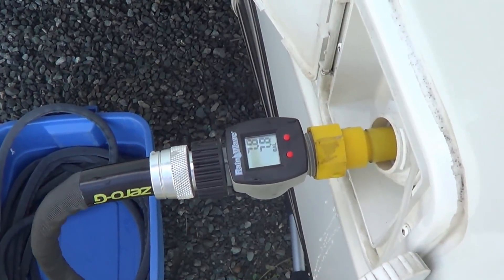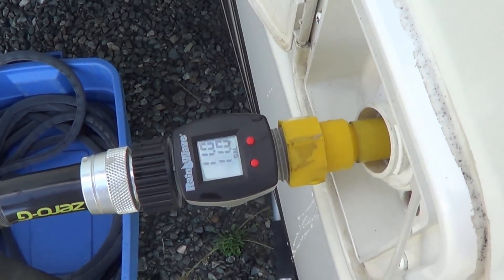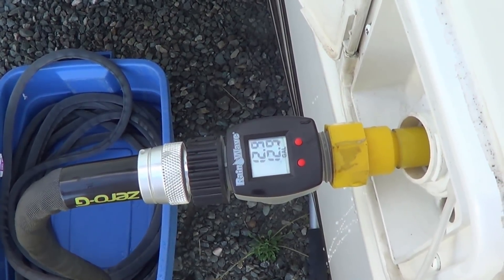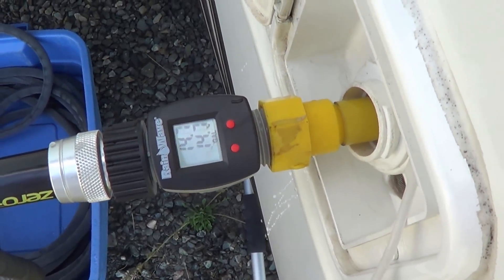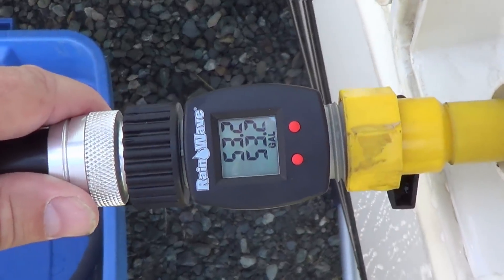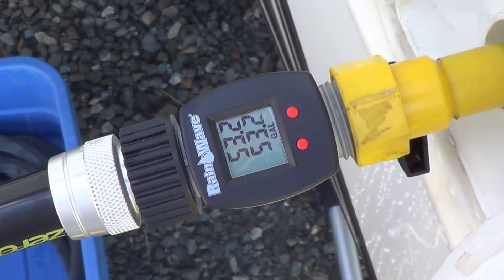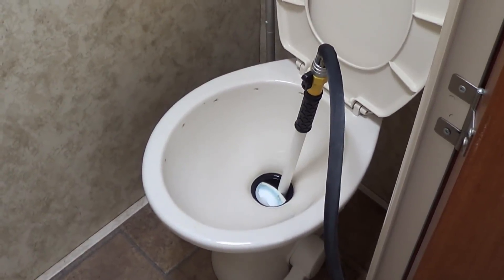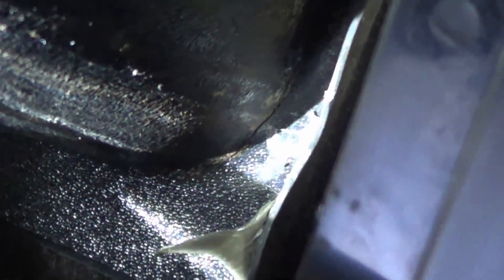Checking RV Tank Capacity - Then OH OH! Cracks!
Thanks for all the feedback and advice. I've decided to try the Plasti-Mend kit.
Have it ordered and will put out a video on the repair when it comes. Cheers! Ray

In this video, I started off demoing how to test an RVs true holding tank capacities using my Rainwave digital water meter.

However, during the tests, I became aware of 2 small cracks in the top corner of both the shower gray and black tank! When the tanks were filled to max capacity, the 2 small leaks became readily apparent.

I guess I'll have to put my tests on hold and tend to the cracked tanks first. Any advice on how to best fix them is appreciated.

Rainwave Water Meter
Tenkor Zero G Hose
Camco Water Fill
Camco Tank Wand